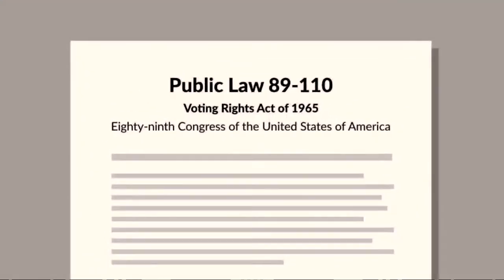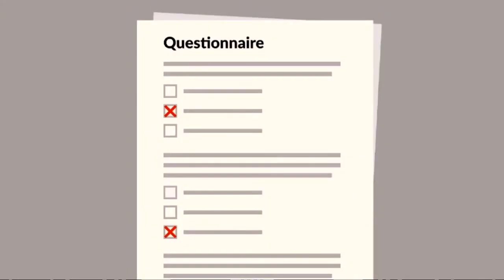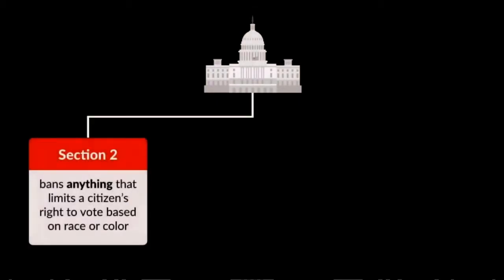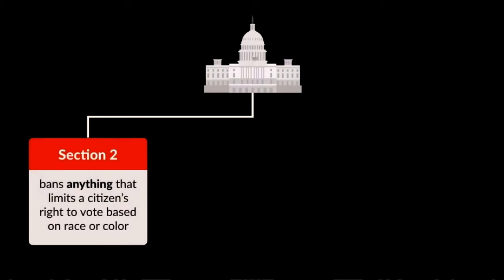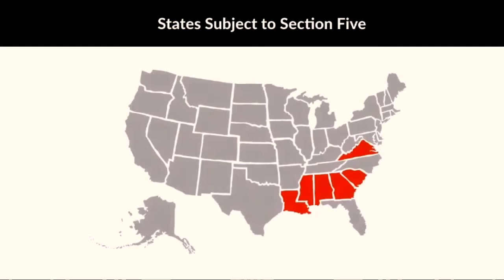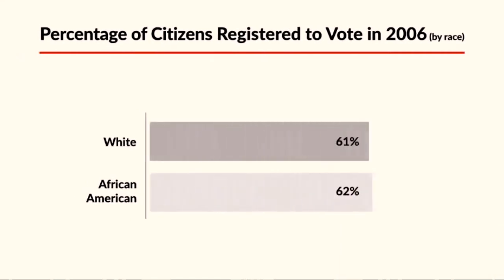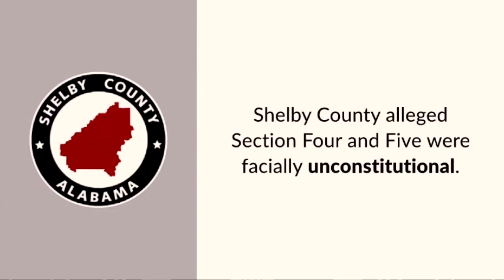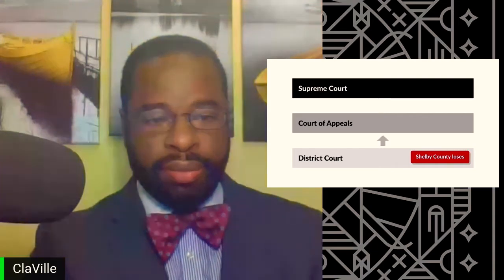The Claville Report | The Black Vote : Why is it under attack? | Episode 15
Since the inception of our country, African Americans have been fighting for the right to vote.  After the U.S. Civil War African American men were given the right to vote under the 15th Amendment of the U.S. Constitution but over 100 years of Jim Crow and legalized segregation suppressed their right to vote.  Then the 1965 Voting Rights Act strengthened the laws to protect the right of African Americans to vote.  Then the attack against voting rights with Shelby v. Holder and over 389 restrictive voting laws introduced in legislatures since May 2021.  Why are voting rights under attack?  How powerful and influential is the black vote?  Join us on The ClaVille Report as we discuss this important issue and more.